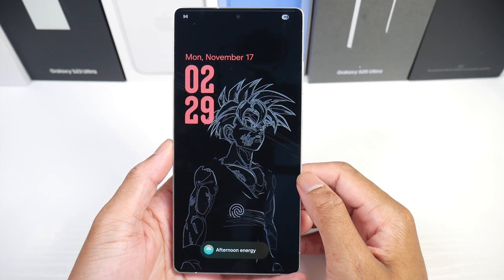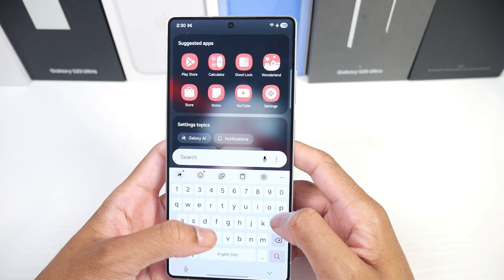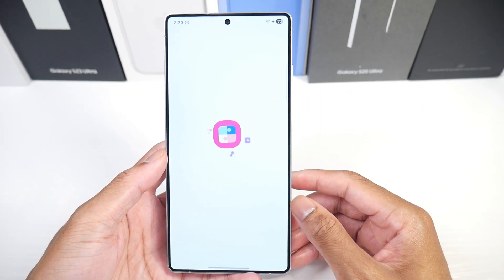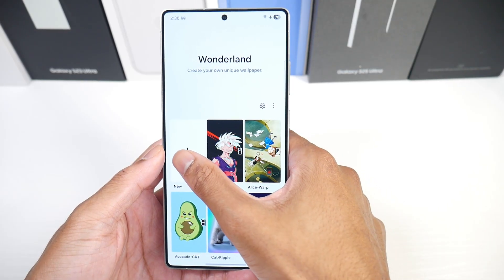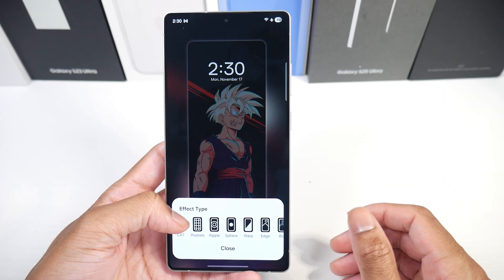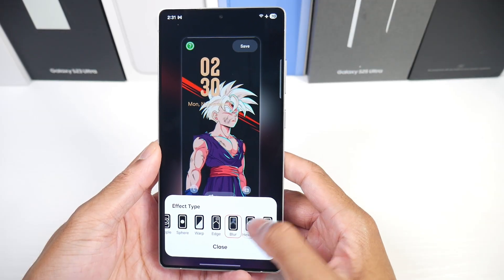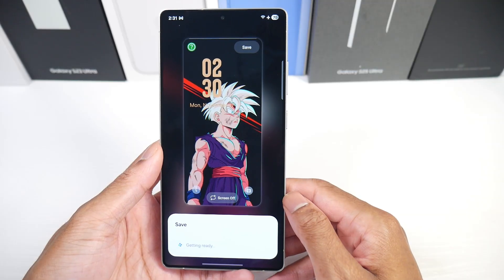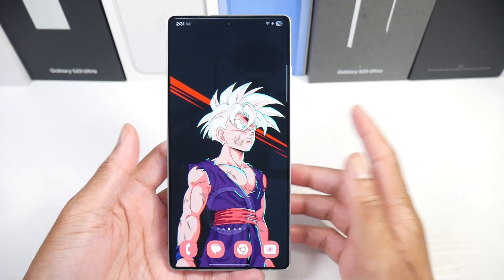Samsung Wallpaper Effect Customization Tip You Should Know! (One UI 8/7)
BUY LINKS!
CommissionsEarned
Samsung Wallpaper Customization Tip You Should Know! (One UI 8/7)